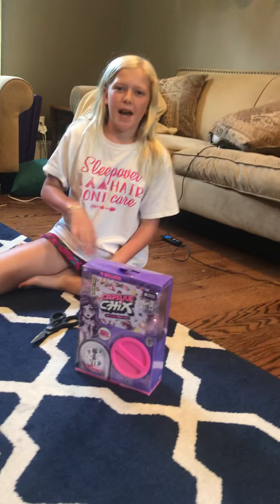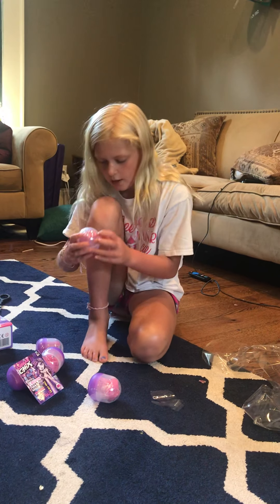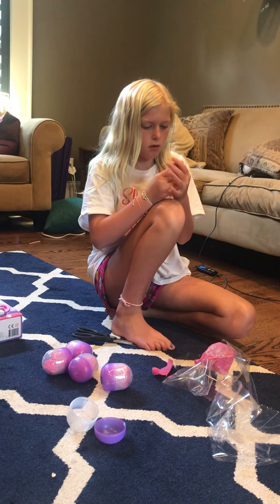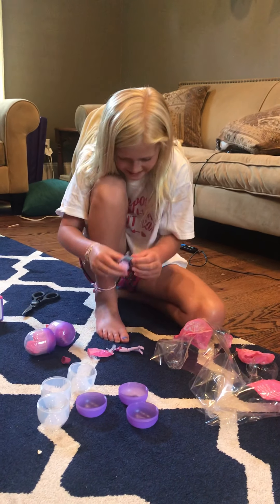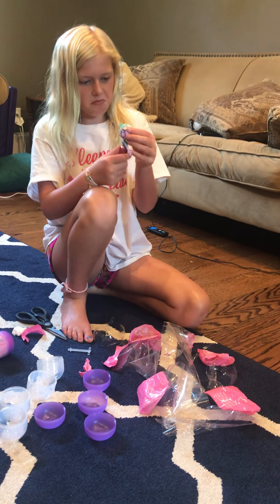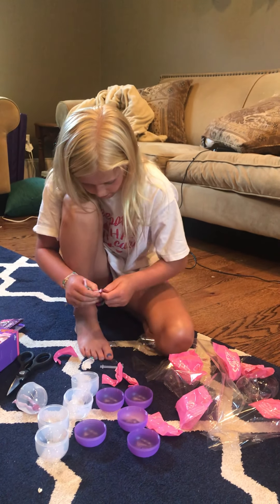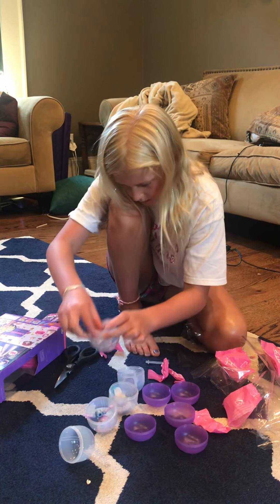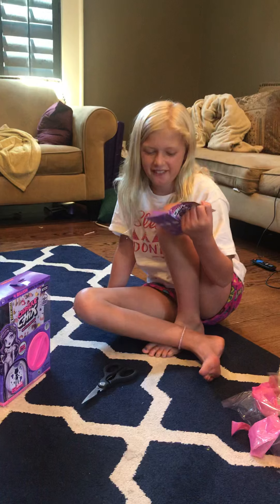Opening ....👎(do not recommend)